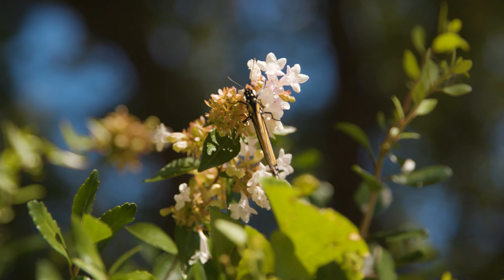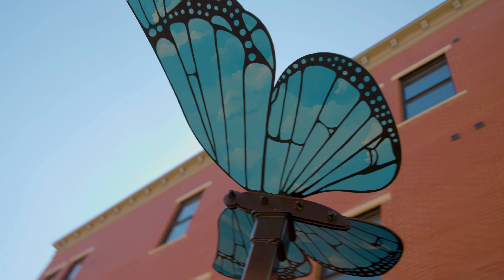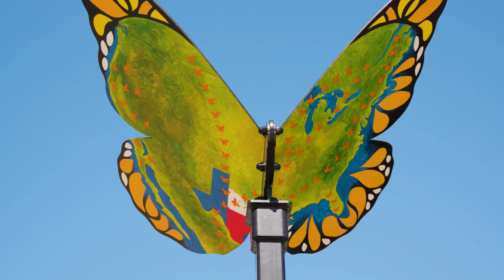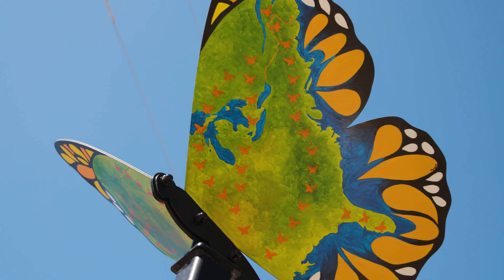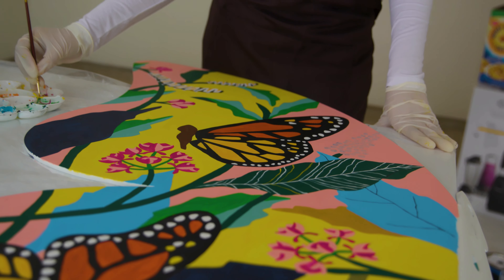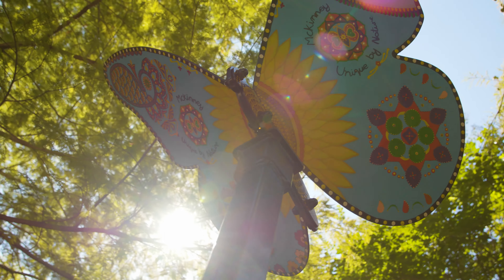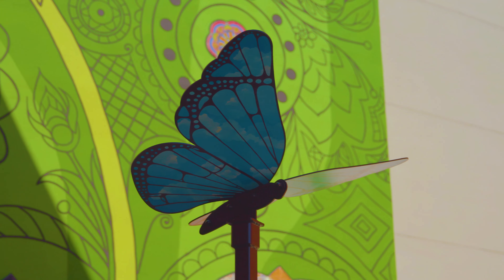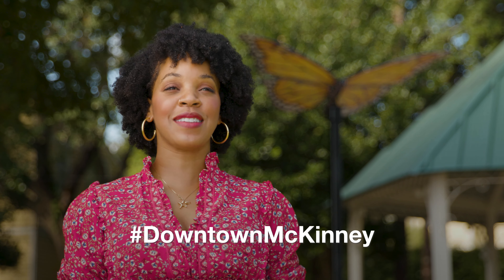Monarchs of McKinney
Have you noticed the monarch sculptures in downtown? Visit the cultural district and post a photo using DowntownMcKinney.

Artists featured in this video and where you can find their butterfly:
Anne Royer - The Cove
Carolyn Funk - Heard-Craig Center for the Arts
Denise Kendrick - Chestnut Parking Garage
Kim Gutherie - MPAC
Lynne Hubner - Chestnut Square
Meditative Mandala Group (Brittney Witt, Diana Guarin, Peyton Densford, Soujanya Nallan, Urvi Mehta, Varsha Jahagirdar) - Roy and Helen Hall Library
Melissa Patrello - Central Park
Stuti Mehta - Old Settler's Recreation Center (installation pending)

Just 30 miles north of downtown Dallas, McKinney is a picturesque city with a small-town feel that is quite different from the Metroplex's urban sprawl. Our friendly charm, green spaces and comfortable pace belie the fact that McKinney, with a population of 195,000, is one of the fastest-growing cities in America. This is McKinney, Texas, and we are Unique by nature.